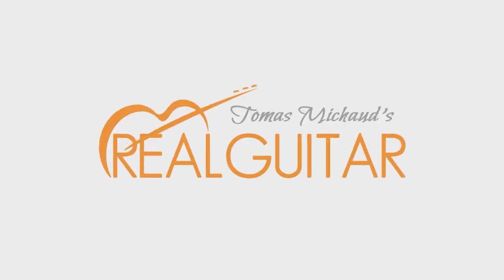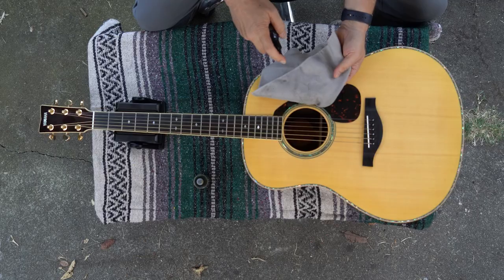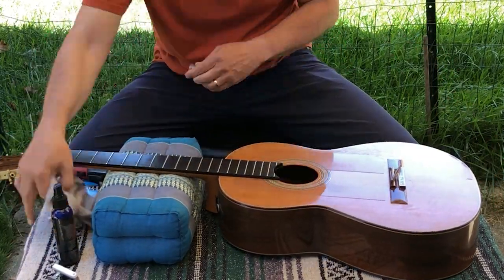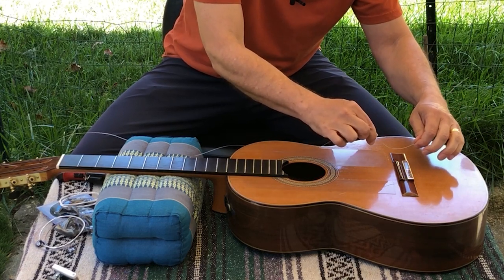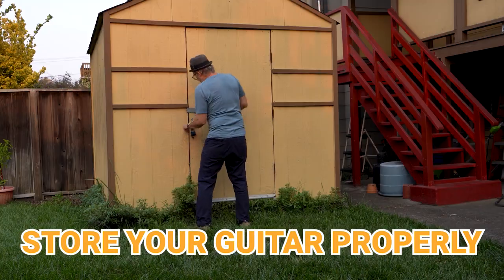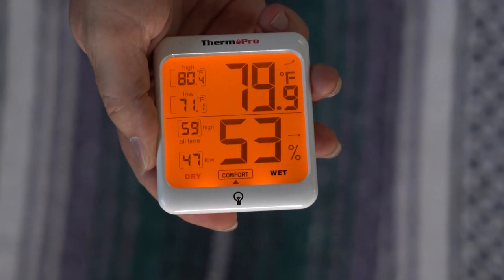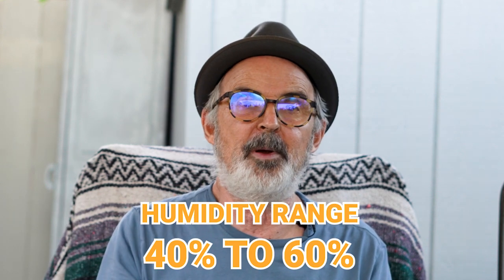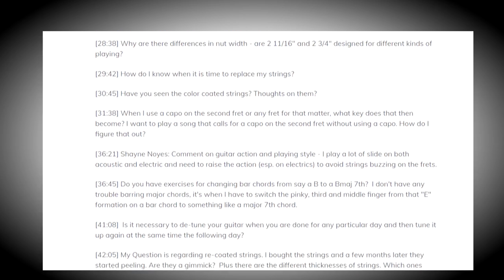Maintaining your ACOUSTIC | reAL Guitar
On the list of exciting things about playing the guitar, cleaning and maintaining your acoustic guitar are probably near the bottom. However, it's incredibly important if you want your guitar to last a long time! It's your baby after all.

And it's really not that hard or time-consuming. There are a few small basic guitar care habits that only take a little regular time and energy (you'll see what I mean). You'll learn an easy and efficient method to clean your acoustic guitar as well as tips to prevent damage from temperature and humidity.

My hope is that with these acoustic guitar care tips you'll enjoy many years of guitar playing enjoyment with your favorite guitar.

Ready to take the real guitar adventure? 🚀 Improve on guitar 10x faster in 10 min. a day (and have more fun)